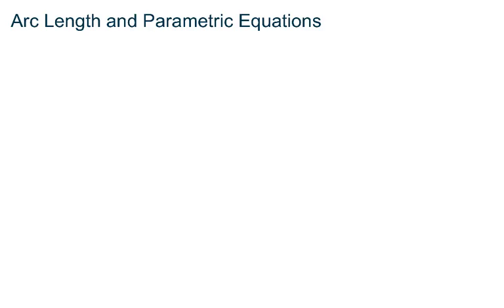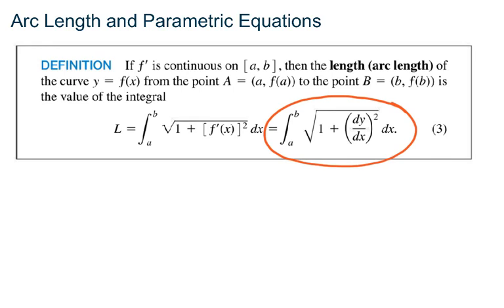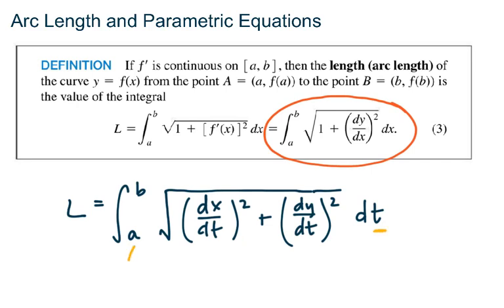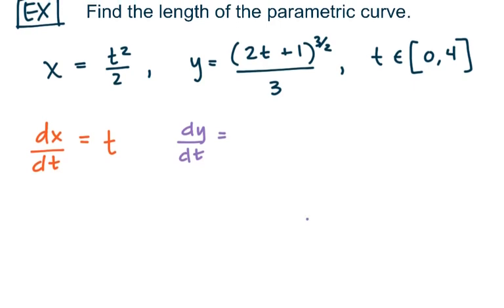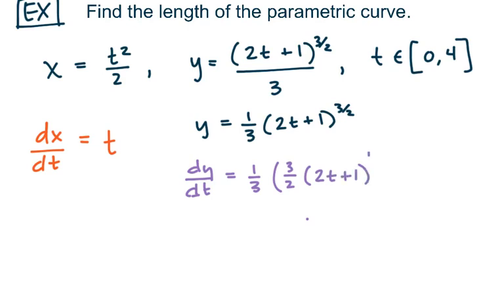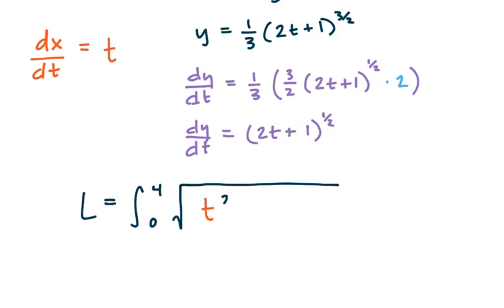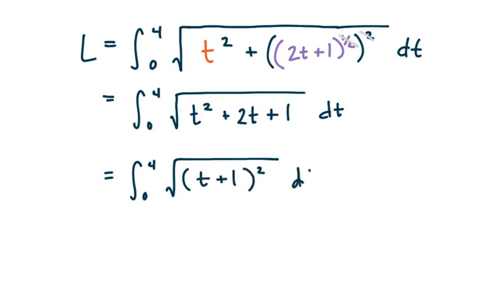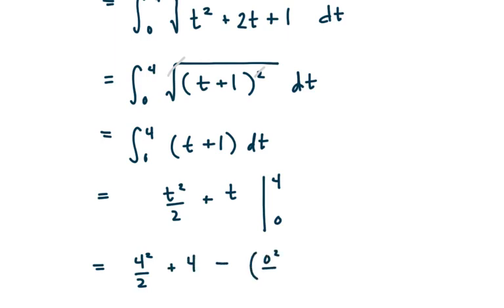MAT272 - Calc2 -11.2d Parametric Arc Length